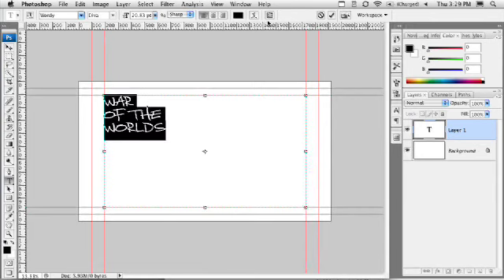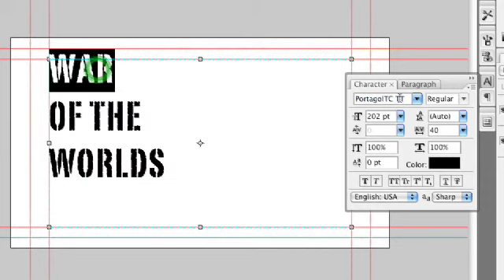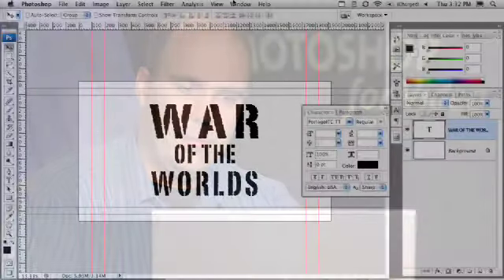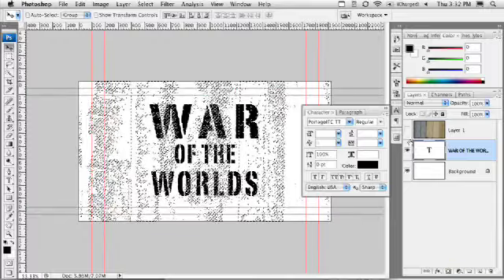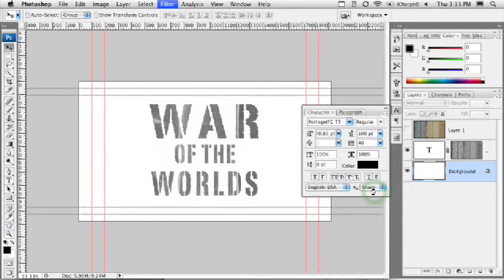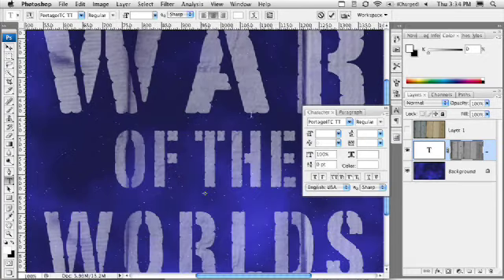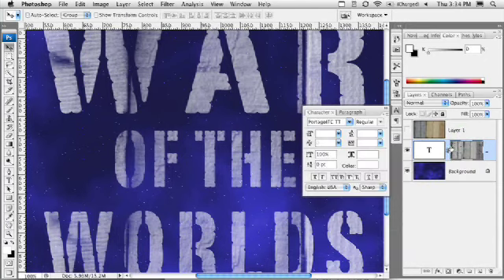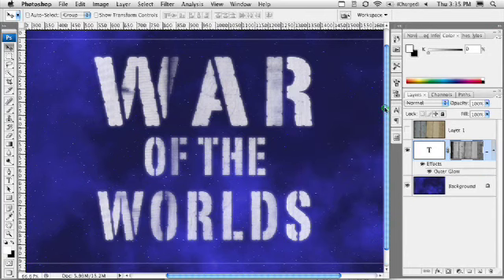Distressing Edges - Photoshop for Video 98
Instructor Richard Harrington shows you how to stylize text by distressing it with an organic texture.  Distributed by Tubemogul.